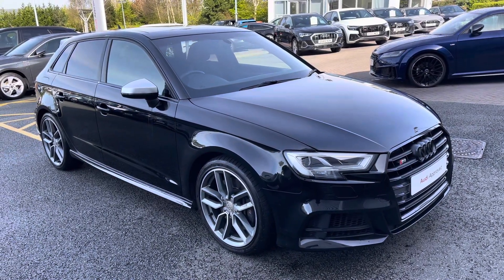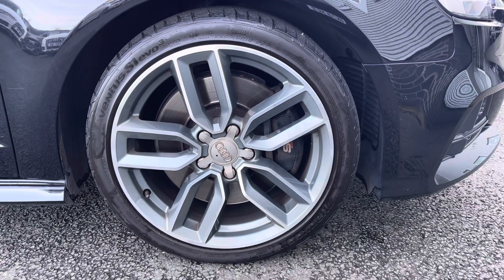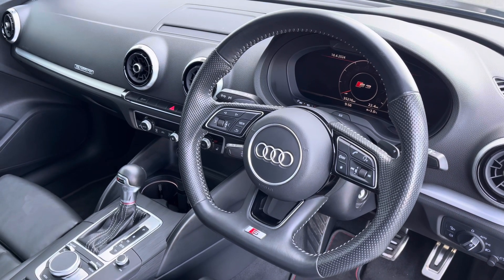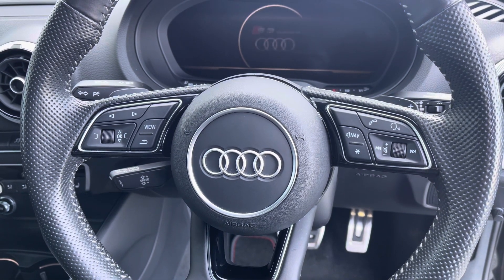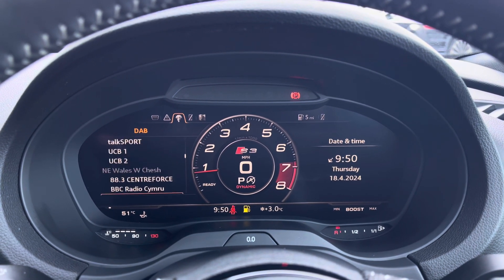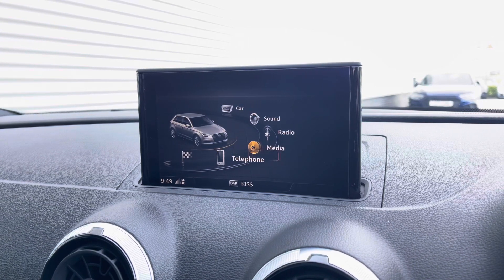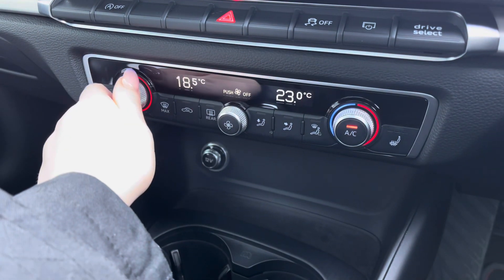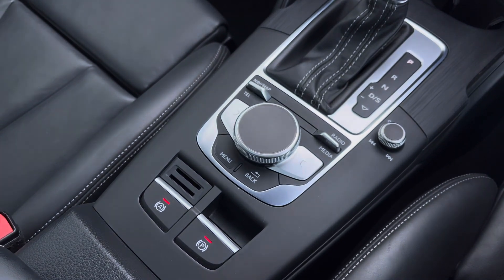Approved Used Audi A3 Sportback Black Edition 35 TFSI 150 PS 6-speed | Stoke Audi | DN68 UKB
Audi A3
Petrol
Manual
DN68 UKB

Key Features
Front Sport seats
18in Alloy Wheels
Privacy Glass

Chapters
00:00 - 00:19 - Introduction
00:20 - 00:28 - Alloys
00:29 - 00:35 - Boot Space
00:36 - 00:51 - Rear Seats
00:52- 1:18 - Front Cabin
1:19 - 1:53 - Behind Wheel
1:54 - 3:16 - Infotainment